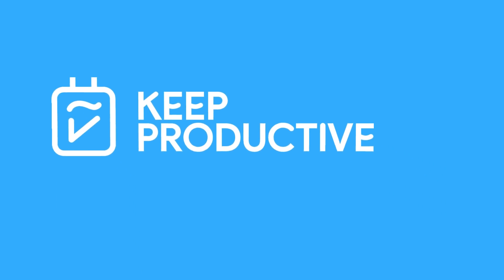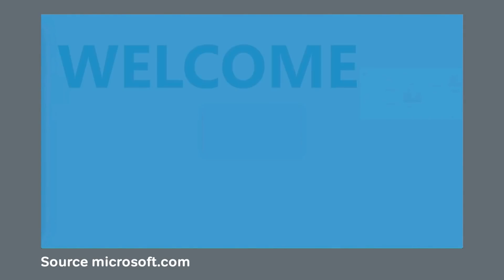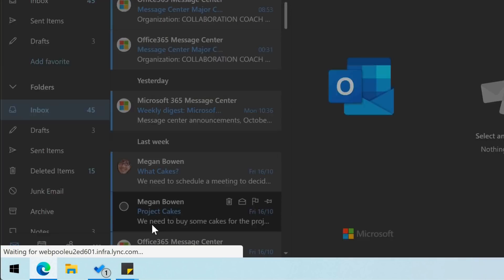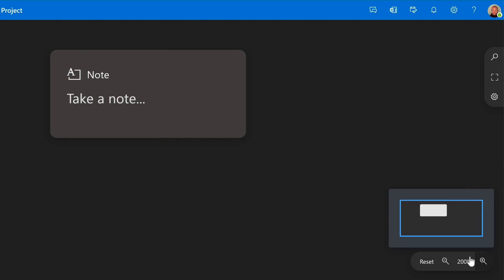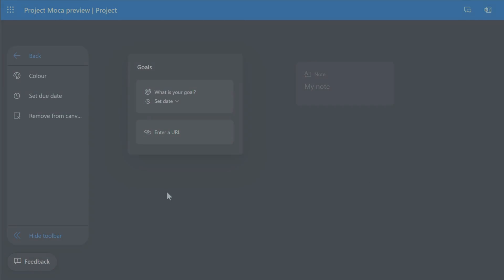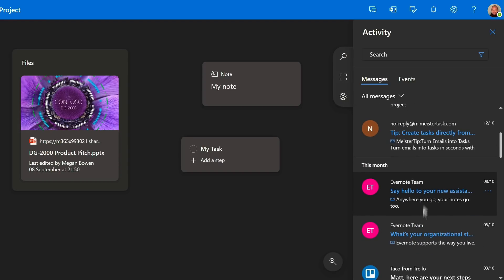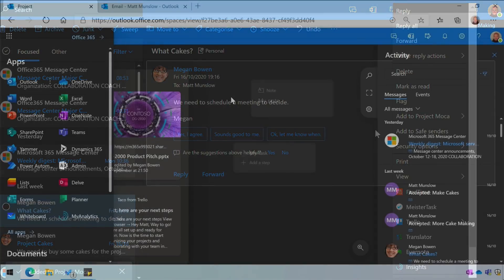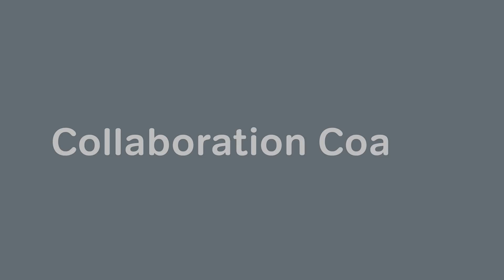Microsoft Project Moca | Overview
Stop doing busywork! Try Bento Focus Find the best productivity tools with our Microsoft have released an early edition of Project Moca aka Outlook Spaces. This Milanote, whiteboard style application aims to bring your team together with real-time board collaboration - perfect for planning and managing visual assets.

💸 MAKING MONEY